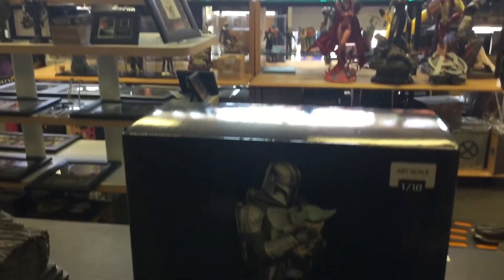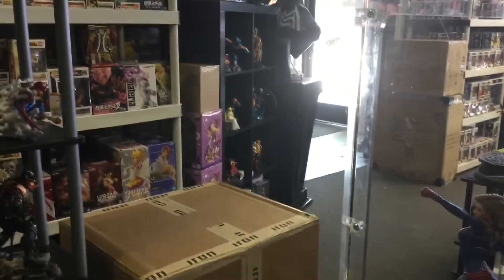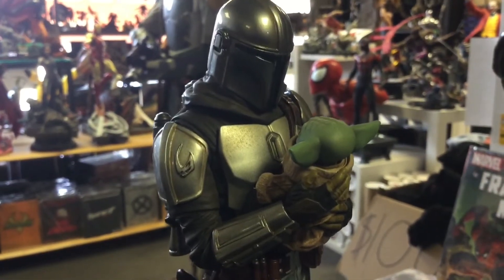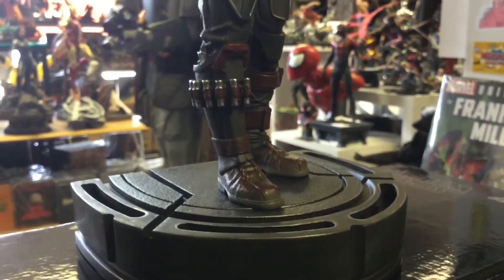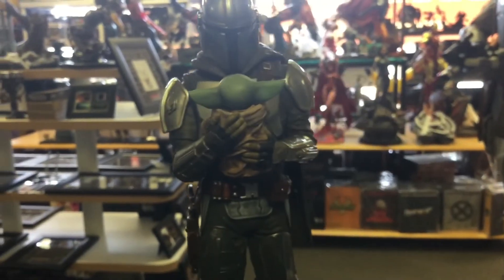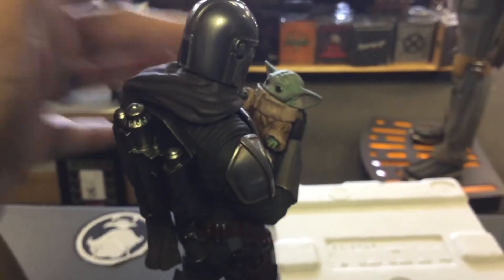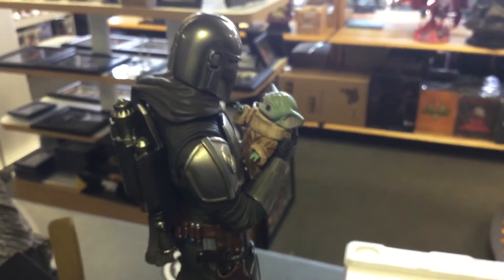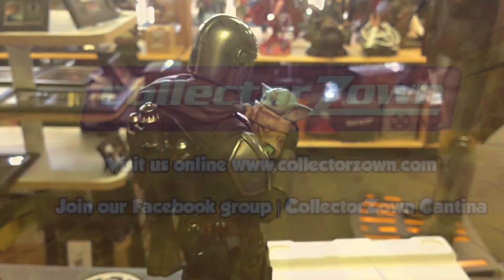Mandalorian with Grogu 1:10 Statue by Iron Studios